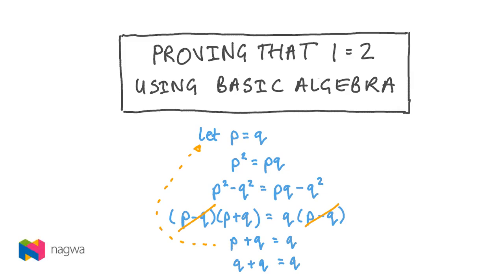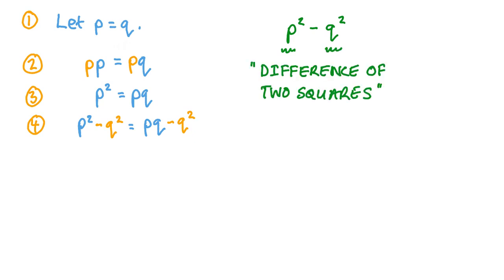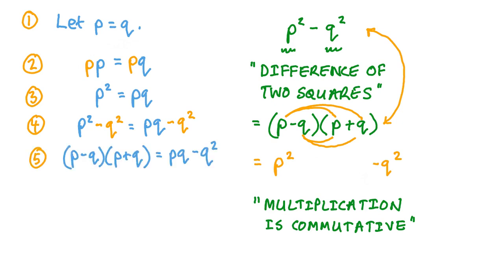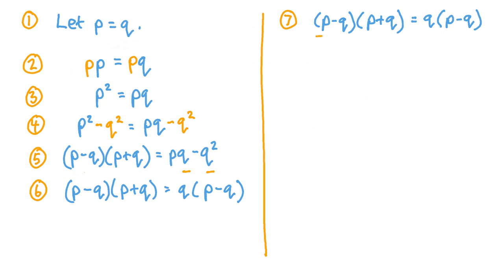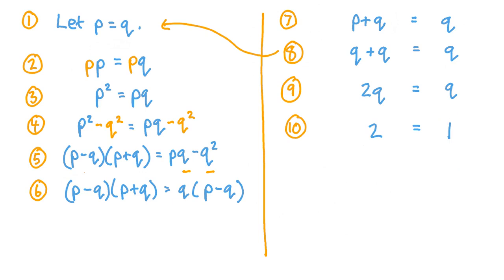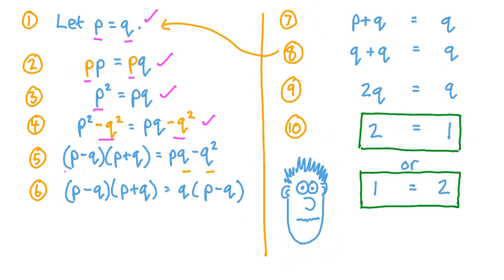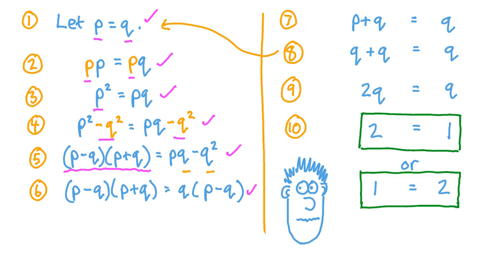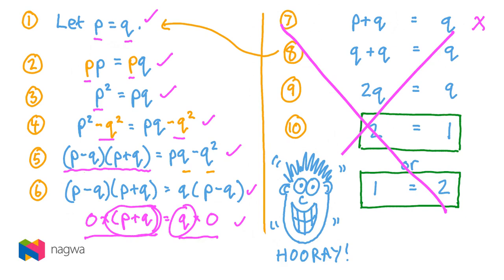1 equals 2 | Popular Maths | Nagwa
In this video we present an apparent algebraic proof that 1 equals 2, and then examine it line by line to discover a logical error in the working out.